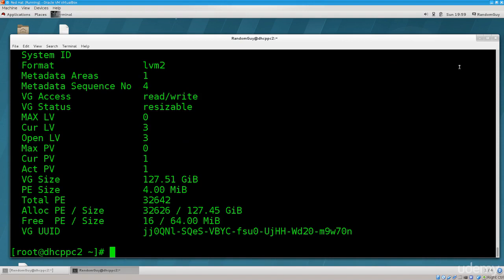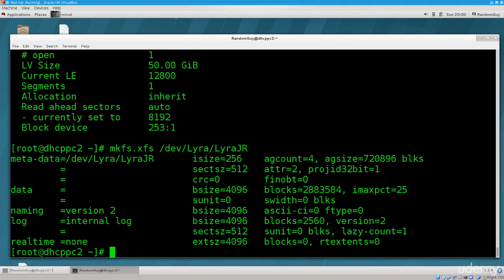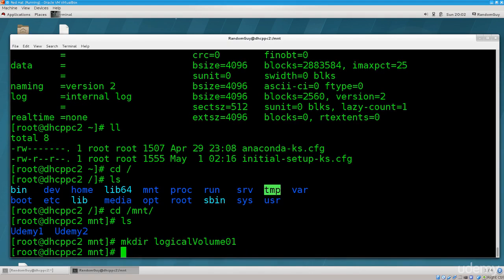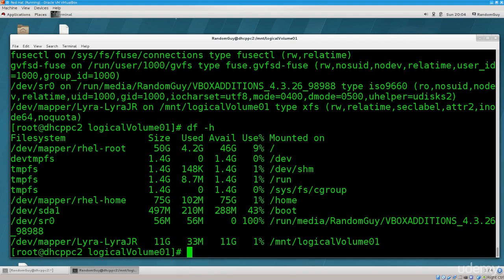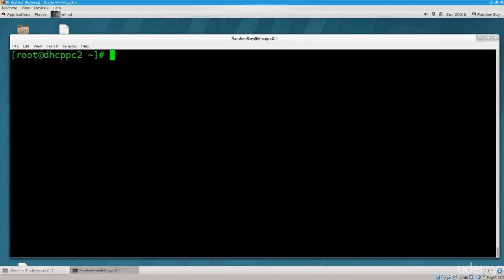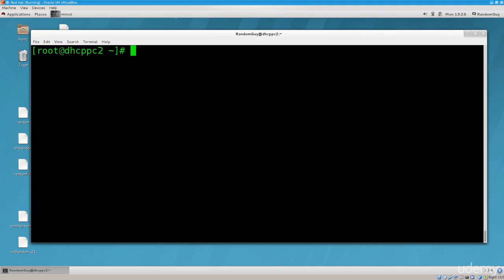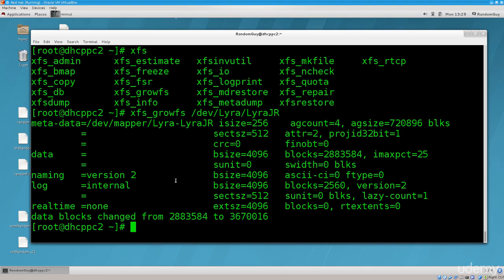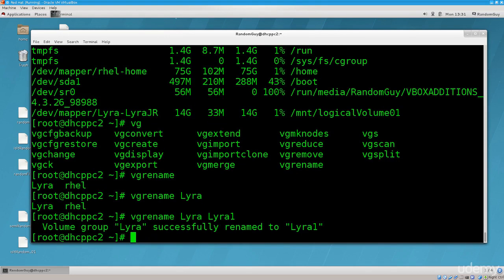How to create a lvm volume part 3